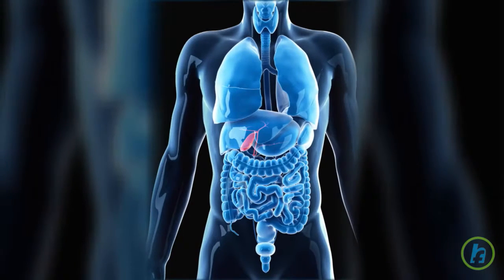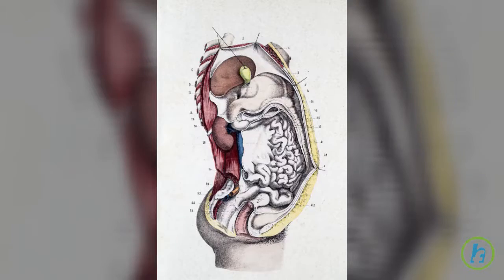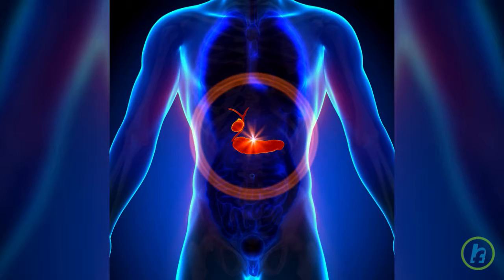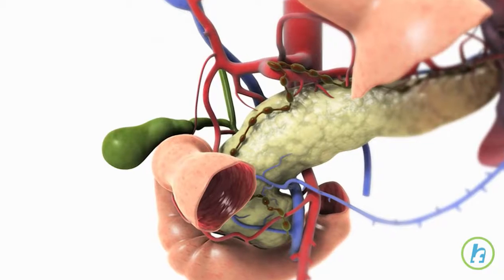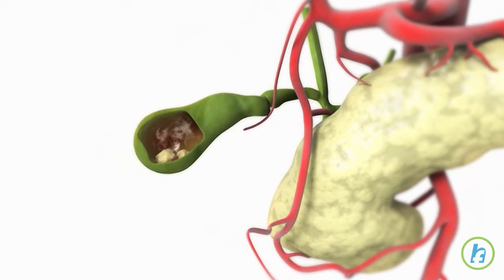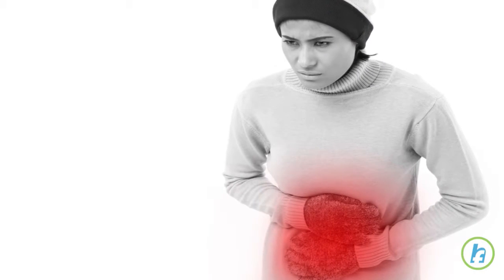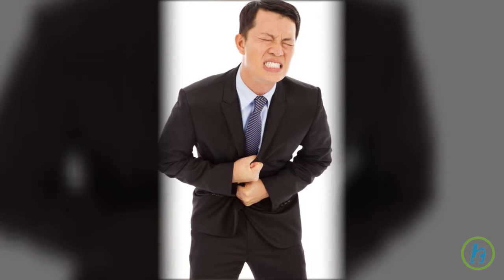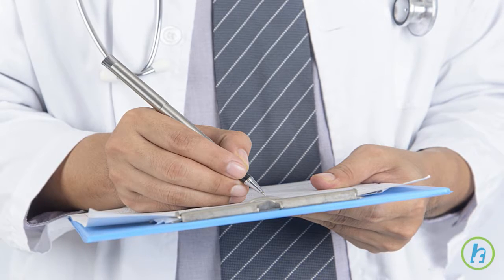What are Gallstones?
An estimated hundreds of millions of people in the world have gallstones. Most of the stones are so tiny that they are literally flushed through the digestive system without any symptoms. Gallstones develop in the gallbladder, which is a small pear-shaped organ located on the right side of the body below the liver. It is connected to the liver and the intestines via small tubes or ducts. The gallbladder is used as a storage tank for bile that is produced by the liver. Bile is an enzymatic fluid, or digestive juice, that helps the body break down foods that are high in fat. When fatty foods are eaten, bile moves through the ducts into the small intestine to aid in digestion. Bile is composed of a combination of elements such as water, cholesterol, fats, bile salts, and bilirubin. If this mixture becomes unbalanced, for instance, by containing too much cholesterol, crystals form and harden in the gallbladder. If the crystals, or gallstones, continue to grow, extreme pain will be felt when they pass through the tiny openings of the ducts and into the small intestine. Symptoms of gallstones can include a steady and severe pain in the upper abdomen, nausea, and vomiting. Management by a doctor is needed for the treatment of gallstones.